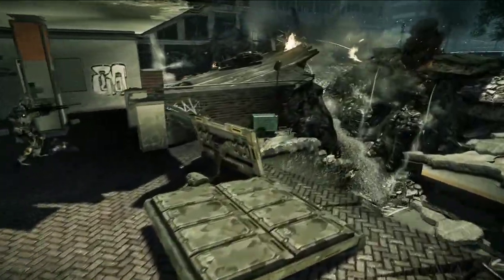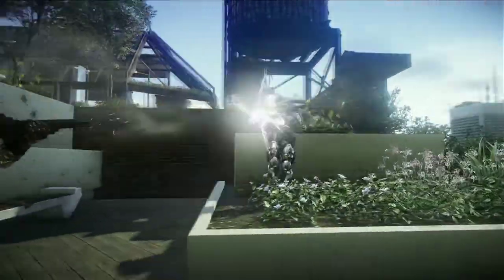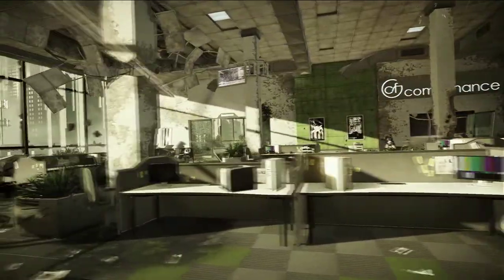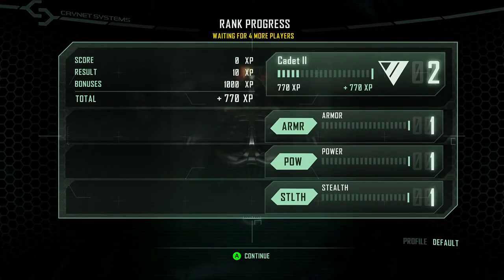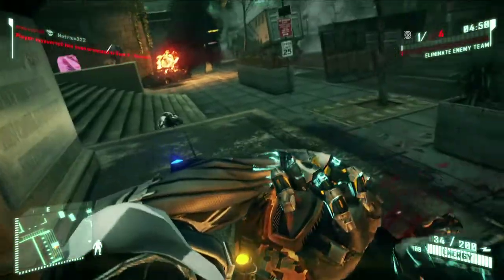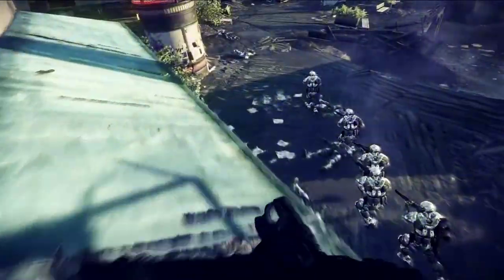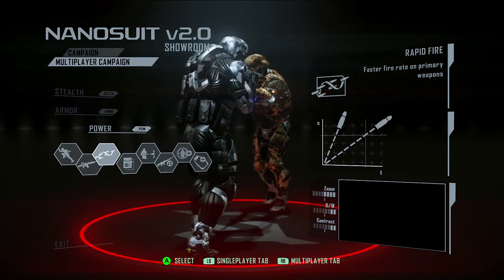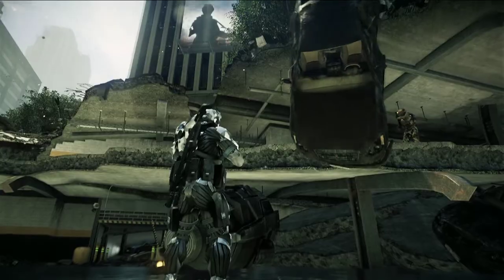Crysis 2 - MP Part 1 - Nanosuit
- This is a trailer for the Crysis 2 video game. Property of the Electronic Arts.